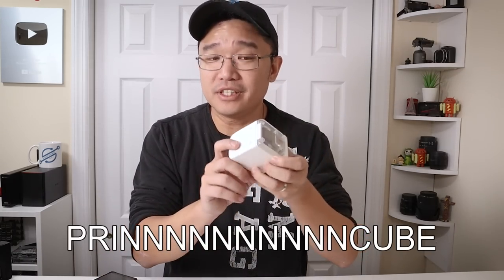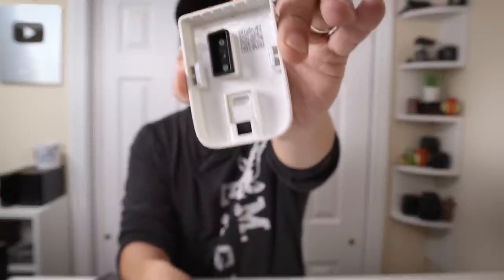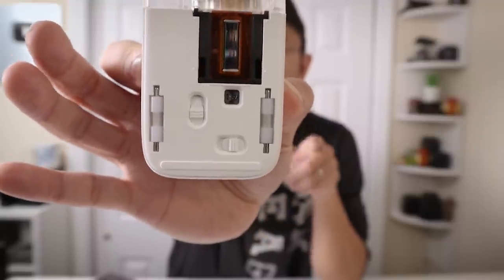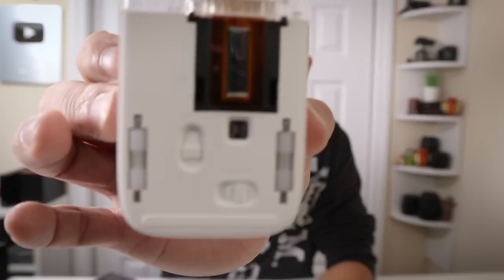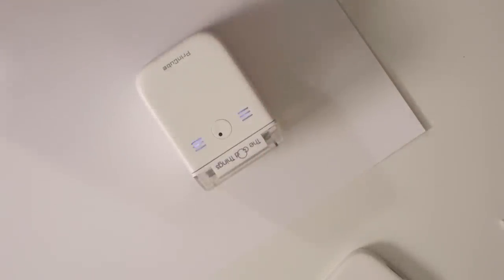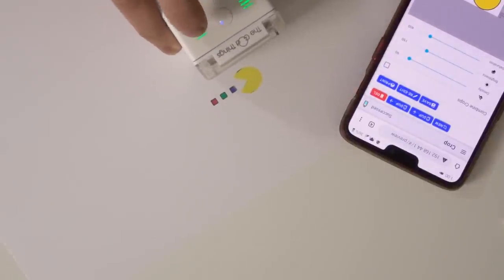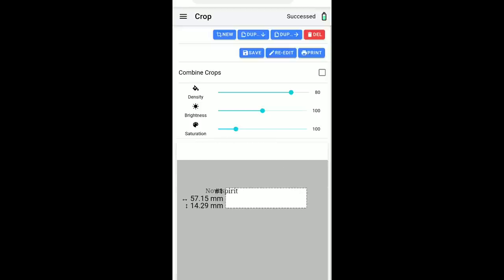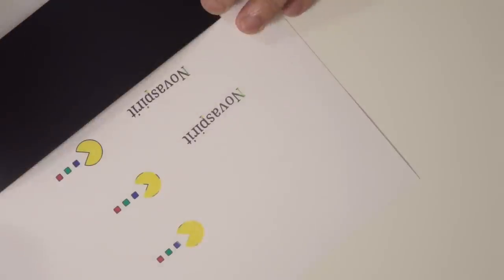Princube handheld color printer review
reviewing and testing out the princube, a handheld mobile color printer that fits inside your bag. thanks for the view!

○○○ LINKS ○○○

○○○ SHOP ○○○